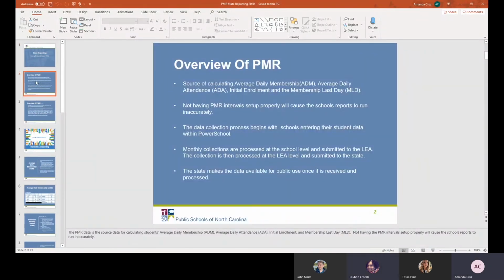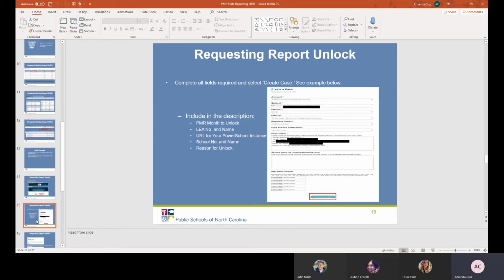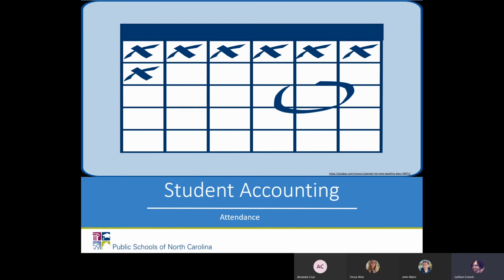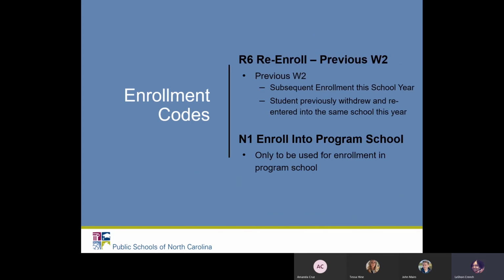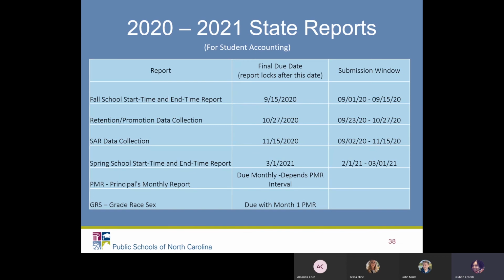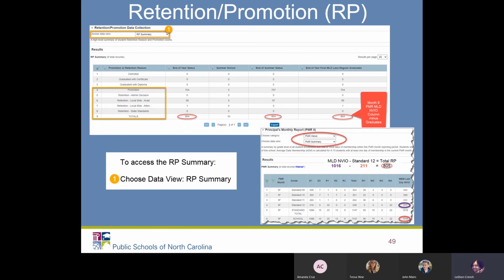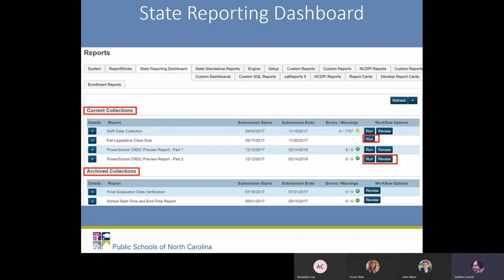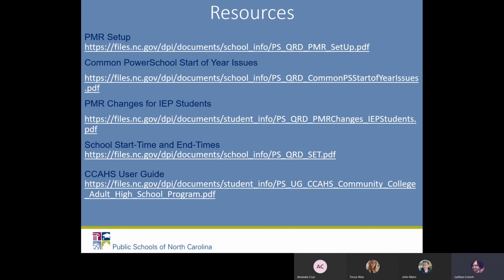PMR SAR Webinar NCDPI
Live recording of PMR SAR Webinar held on August 26, 2020.